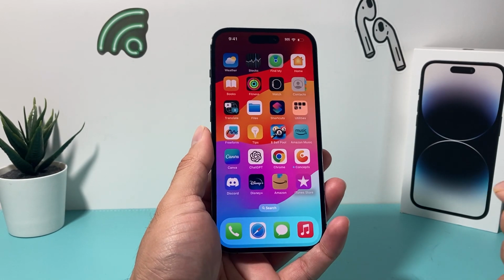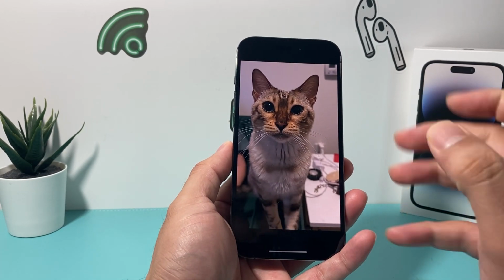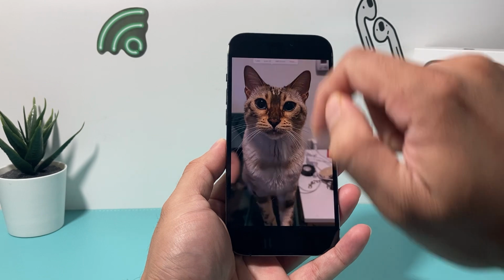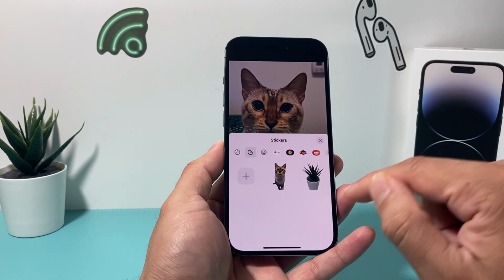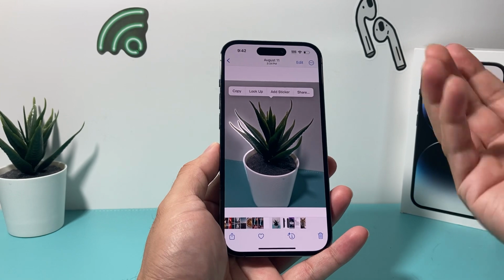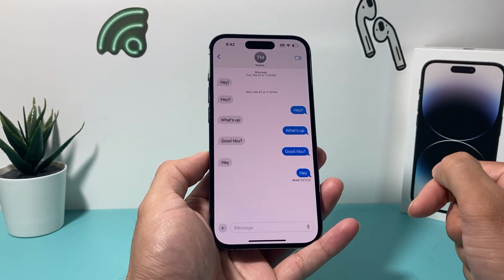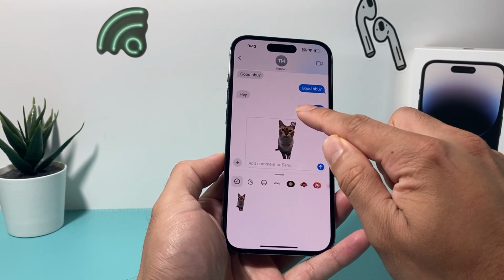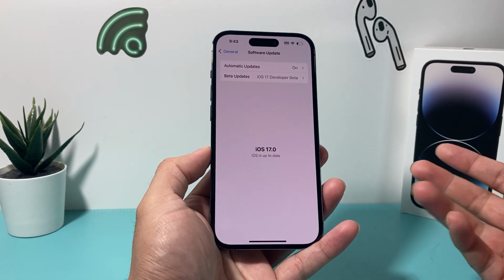How to Make Stickers on iOS 17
One of the new feature of iOS 17 allows you to create stickers from your photos and add it to the Stickers library to edit and share! In this video we teach you how to create Stickers with a photo from your album and add it to your Stickers library. Once added, we show you how to send it on a message! Finally, we also show you how to delete any custom Stickers from the library as well!